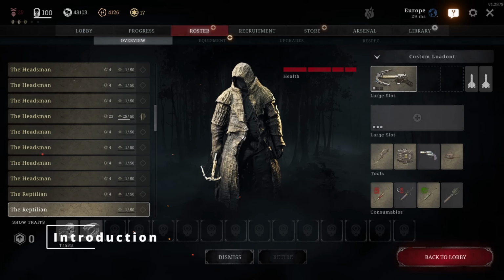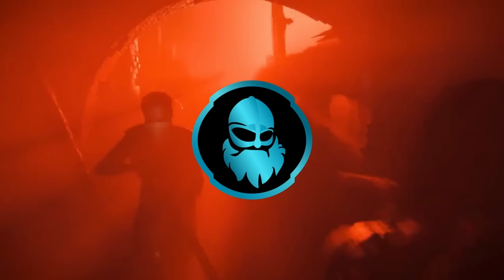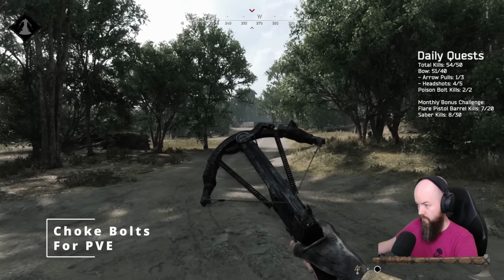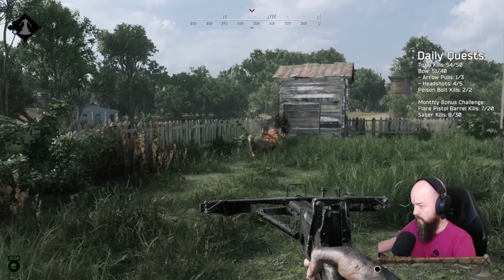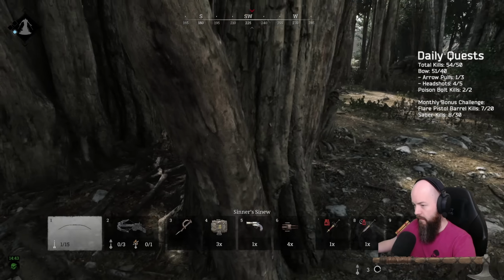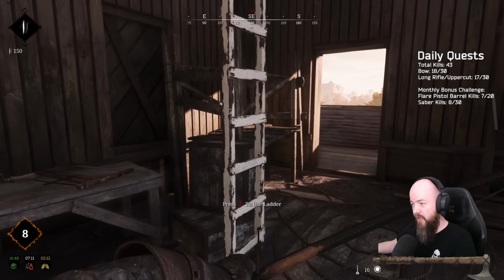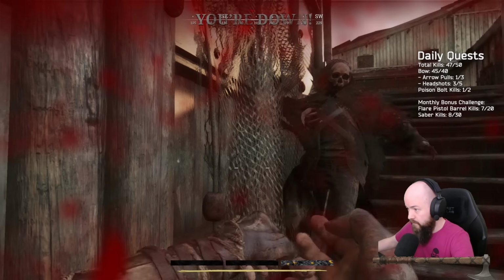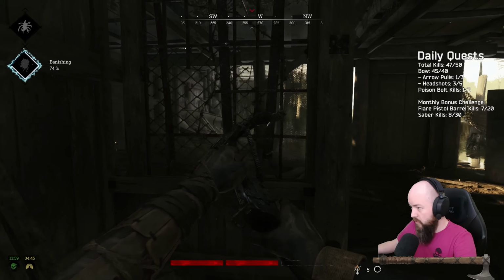REXNOR's Hand Crossbow Guide, 2023! (Hunt: Showdown)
The hand crossbow is the strongest sidearm in Hunt: Showdown. This video is an in-depth demonstration of the unmatched utility the weapon offers!

Looking for a new headset? I have been using the Steelseries Arctis Pro Wireless for years and can highly recommend it!
Alternatively you can get the slightly more expensive but newer Arctis Nova Pro Wireless.
I use the Razer Basilisk V3 Pro gaming mouse and have been using the same series for years.
I use the Razer Ornata Chroma keyboard. It's a very affordable keyboard that has everything you need and comes with a very comfortable wrist rest.